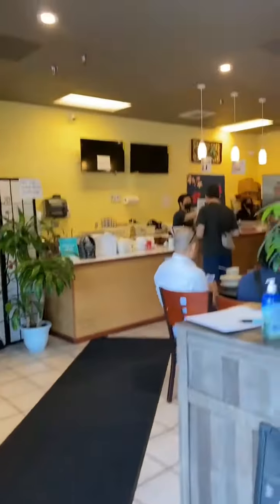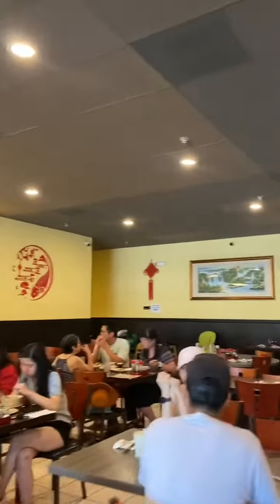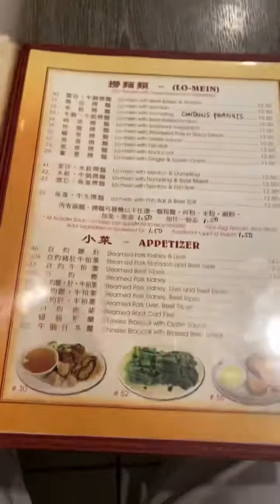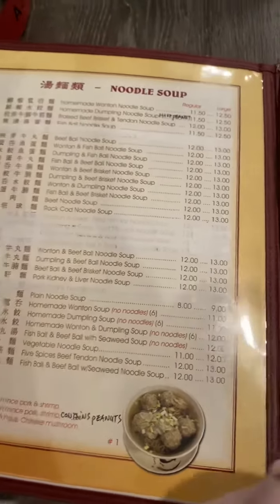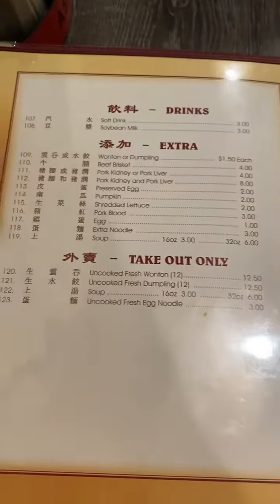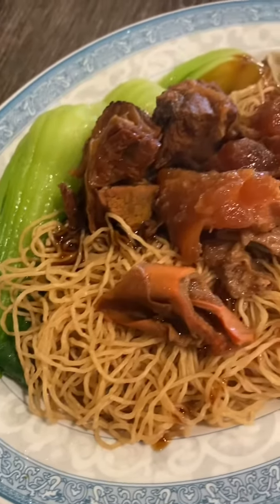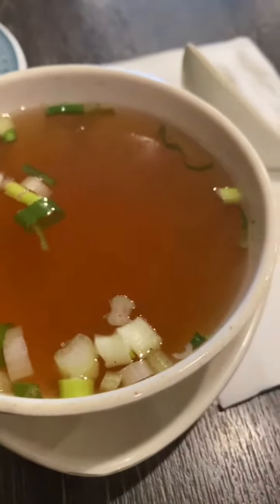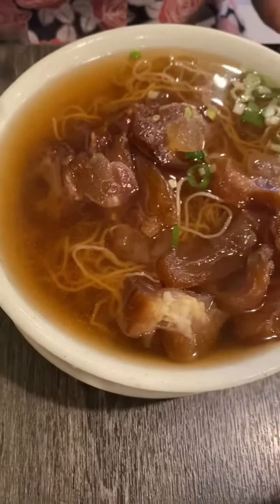Lunch time! Must try noodles at Wonton Noodle House in Edmonds, WA - noodles - Too Tasty!!!